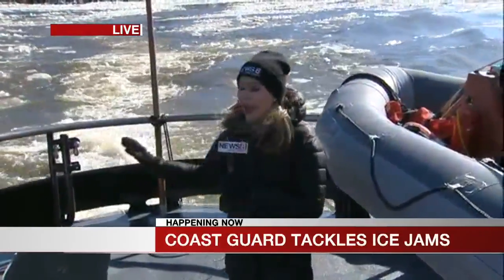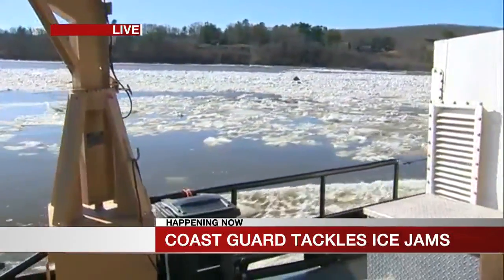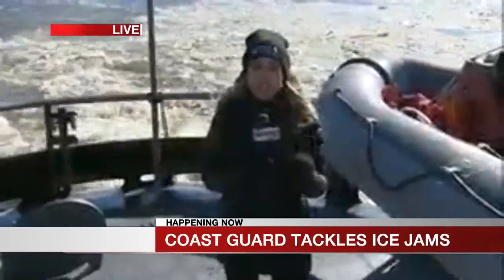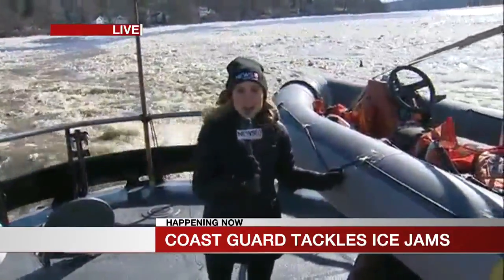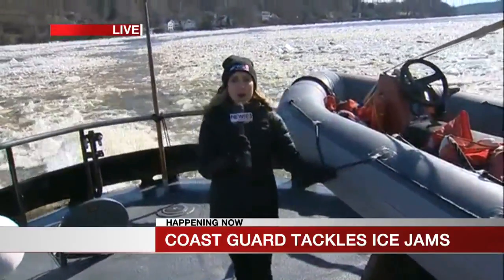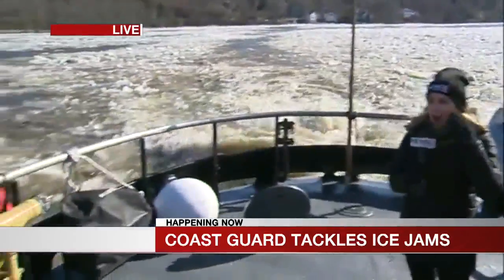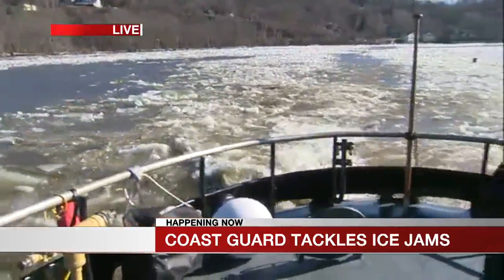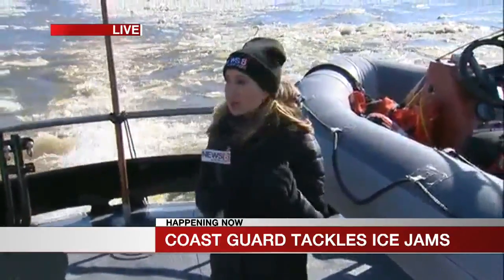Ice cutters continue work along Connecticut River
A U.S. Coast Guard cutter on the Connecticut River is still trying to break up two ice jams on the water.